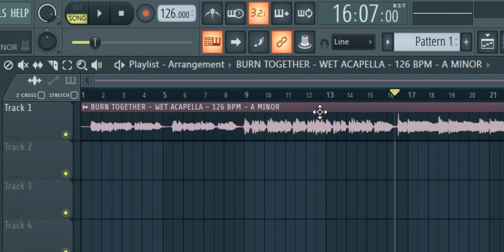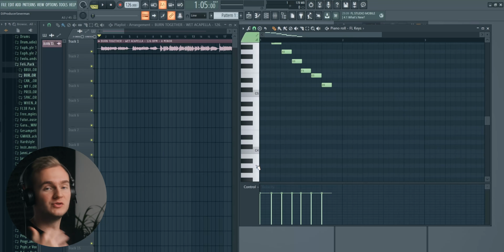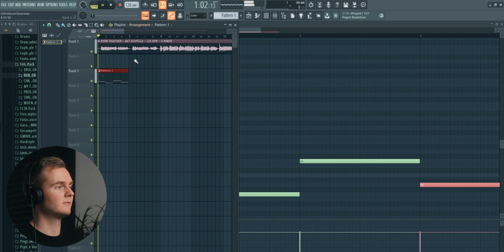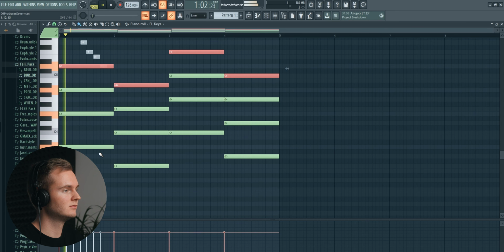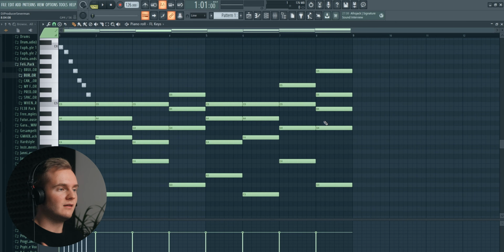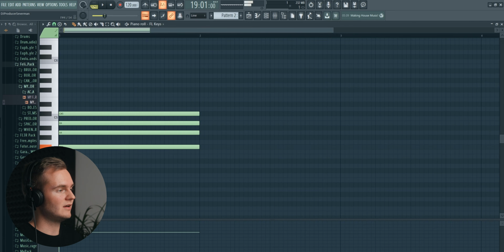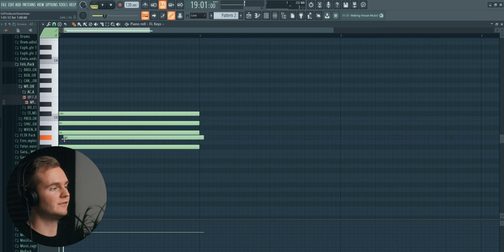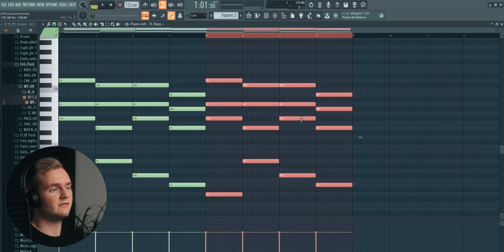How To Make Chords Around A Vocal (NO MUSIC THEORY)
💥 In this video I show you how to make chords around a vocal in FL Studio without music theory.